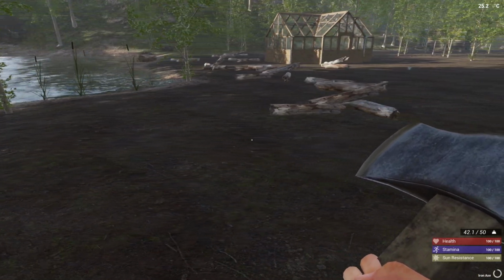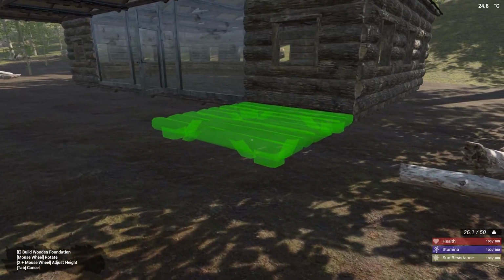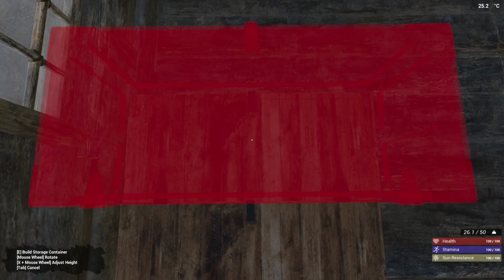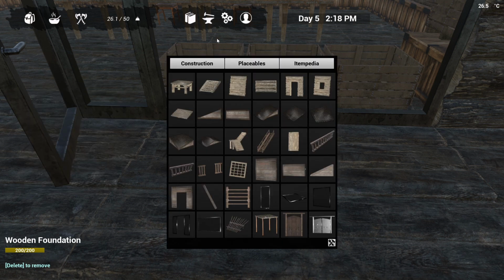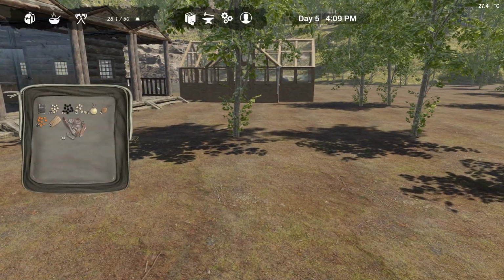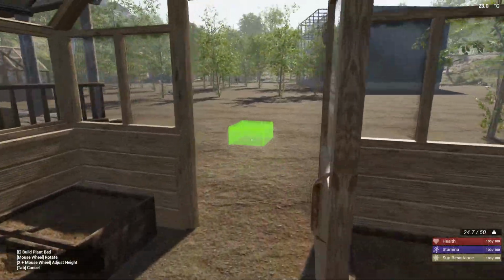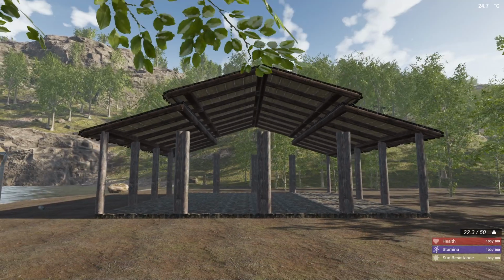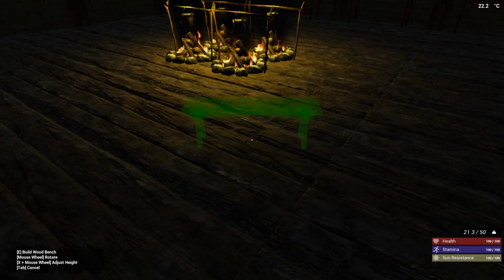The Infected part 4 | Creative Build | Making a community area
For this series we are going to be doing the creative/free build with all technology unlocked, god mode enabled with Vambies and predators turned off.

This is a solo play survival and base building game where it is you up against the wildlife and the infected vambies.